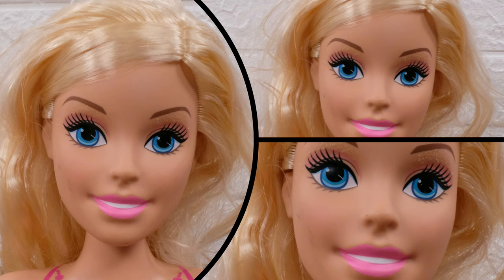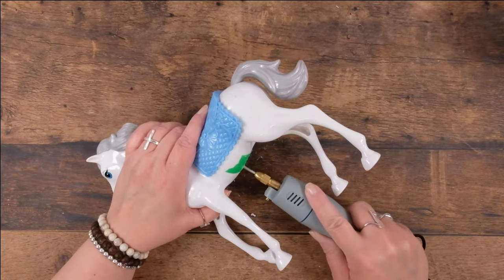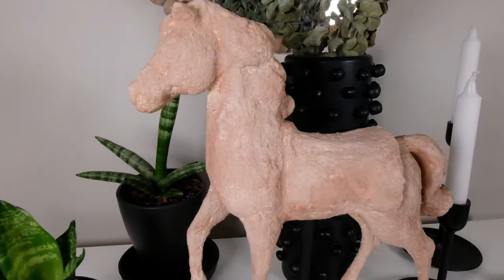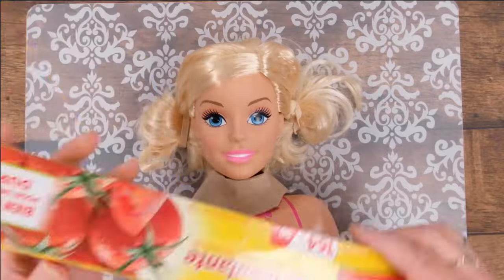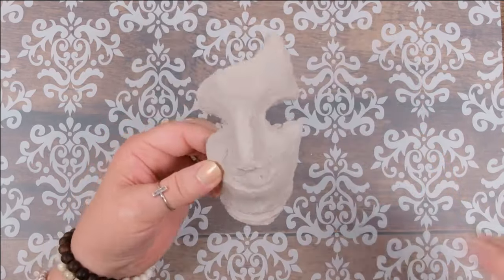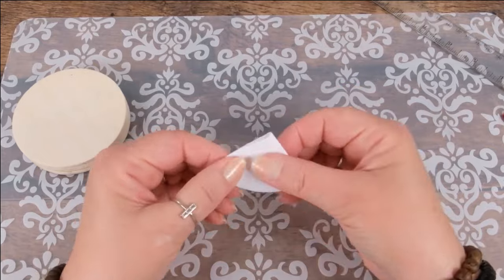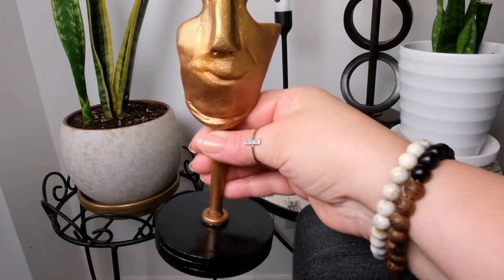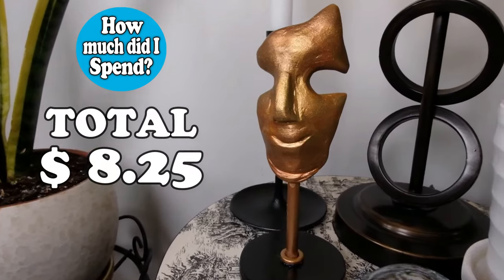Turning Toys into Home Decor DUPES DIY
I create home decor for my apartment using toys. I love reading comments and I always reply.

The doll in the video is an adult collector doll recommended for ages 16 and up.

R E A L   T H R I F T Y